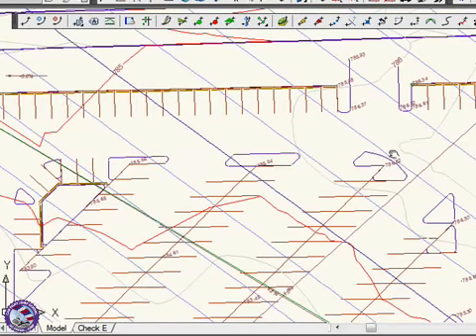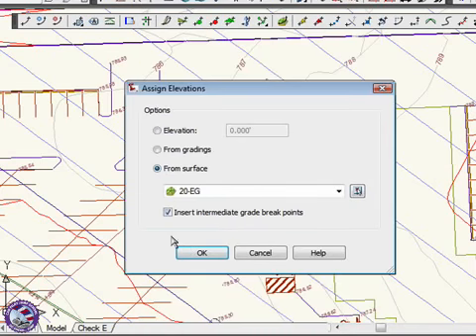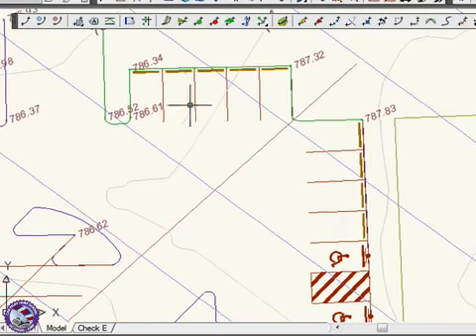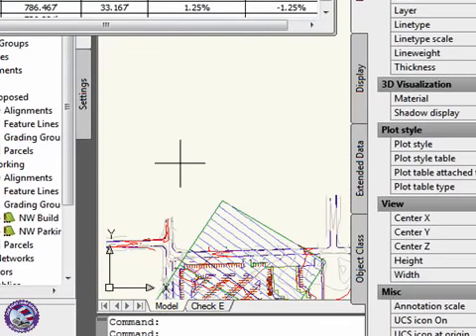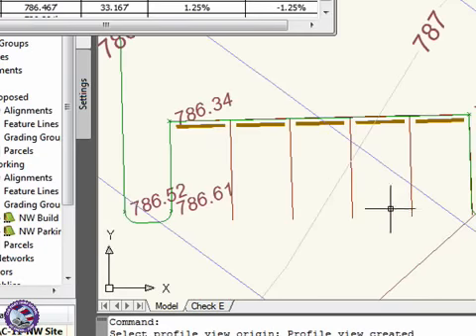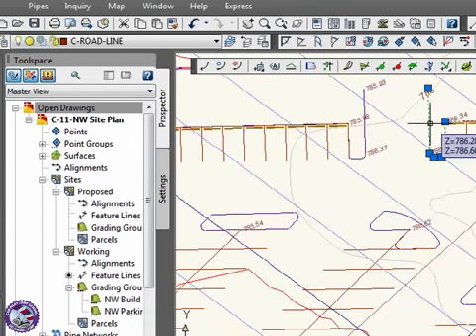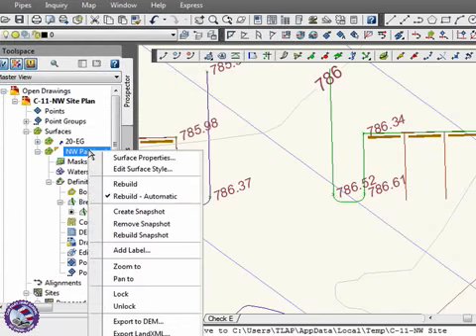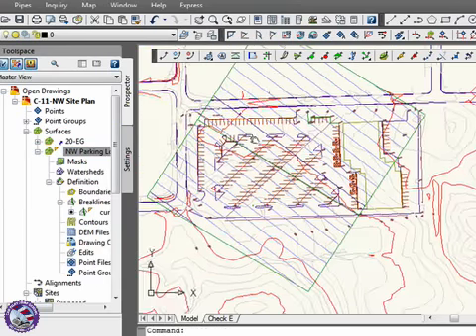Temporary Surfaces in Civil 3D part 3 - Mapping.mp4